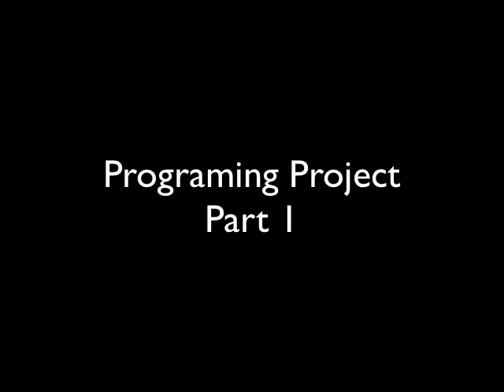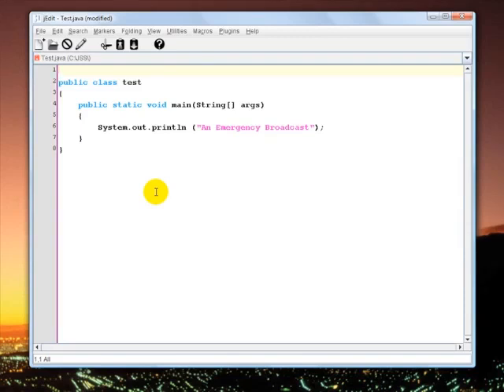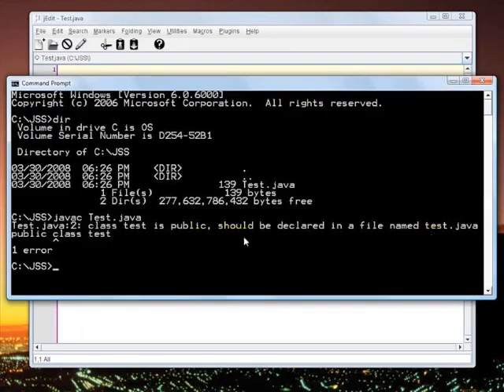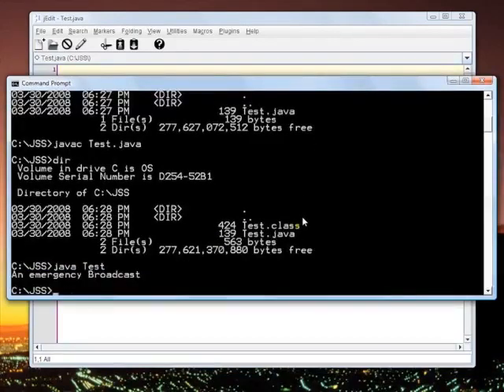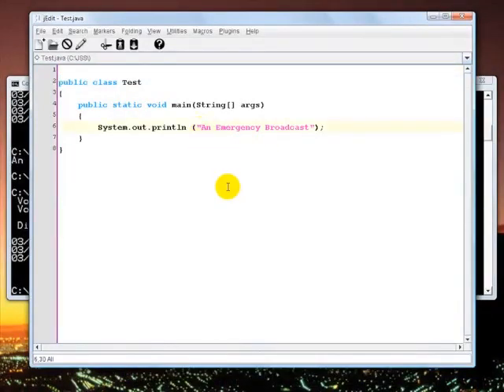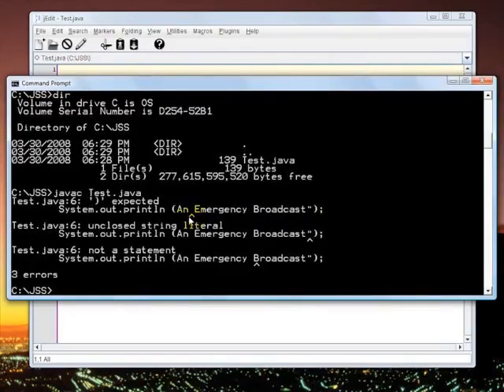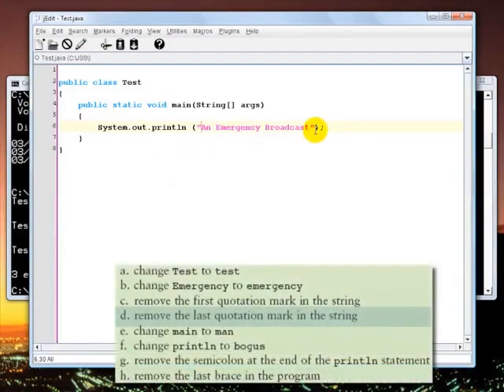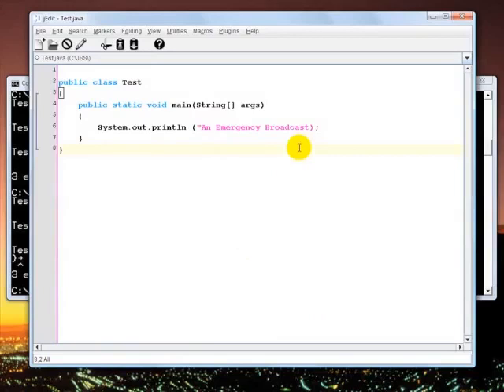chapter 01 05 problem 1 2 solution part 1